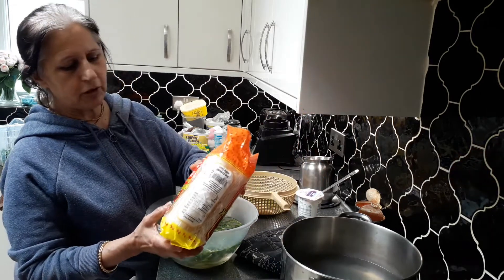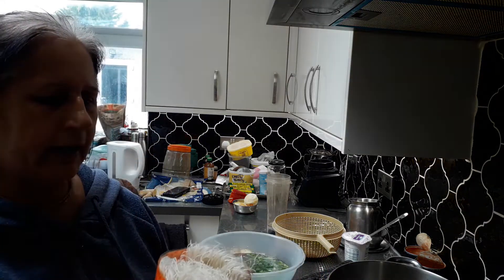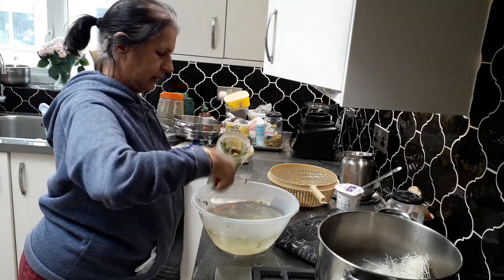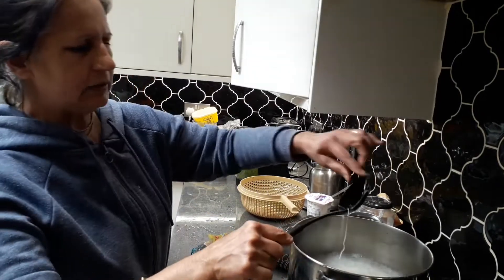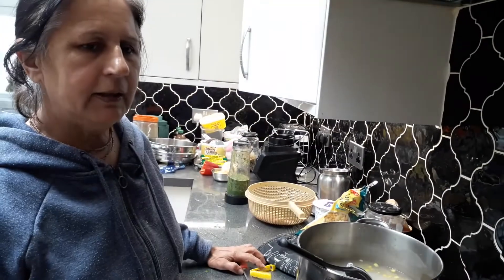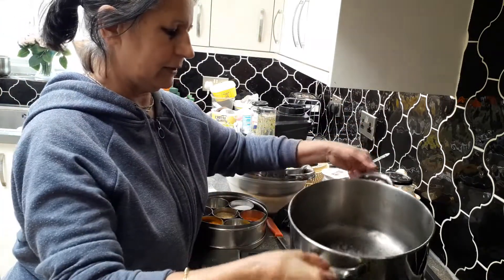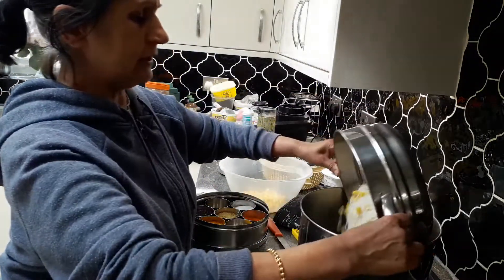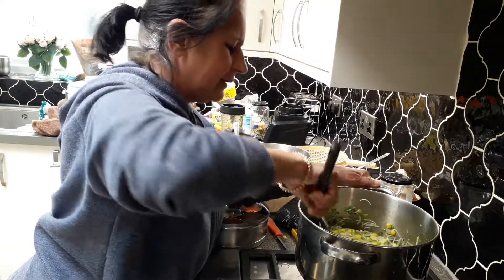Sattvic Noodles in minutes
vermicelli with sweetcorn